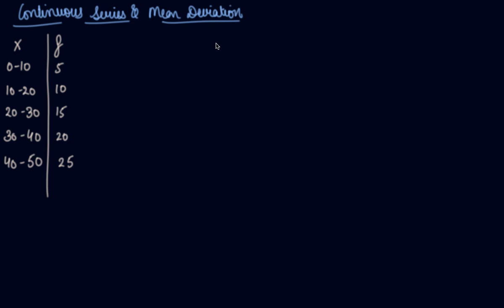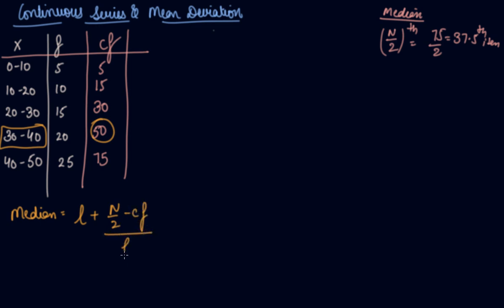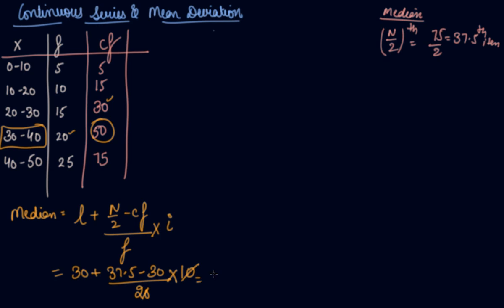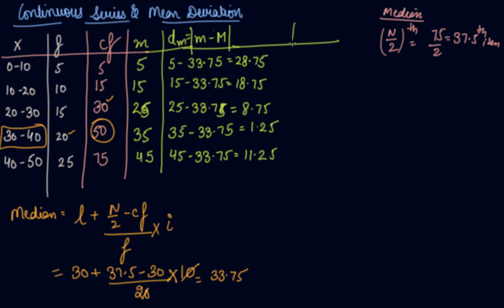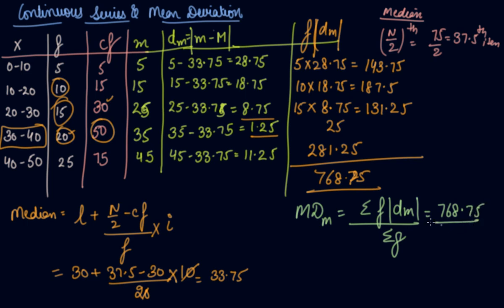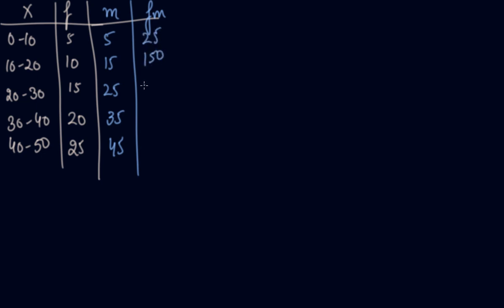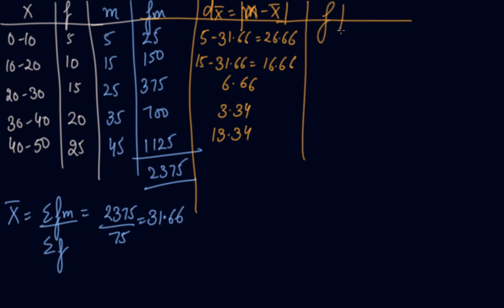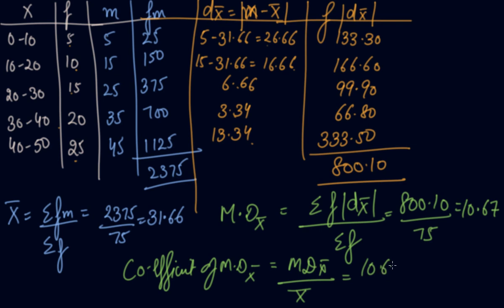Continuous Series & Mean Deviation | Class 11 Economics Measures of Dispersion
Continuous Series & Mean Deviation | Class 11 Economics  Measures of Dispersion by Parul Madan